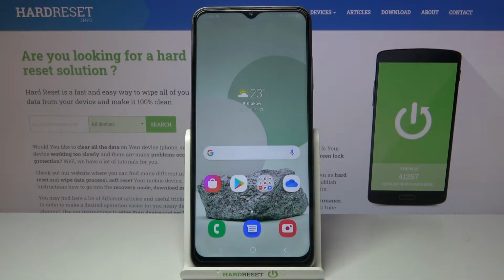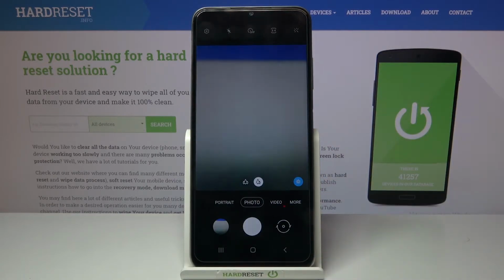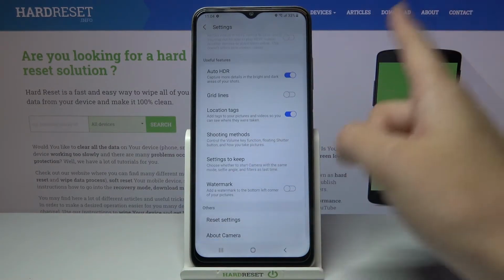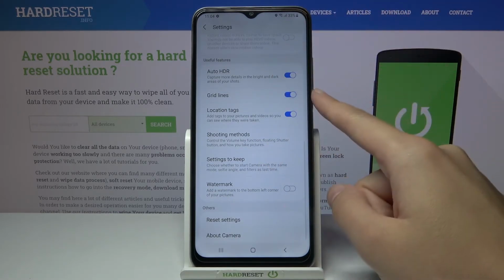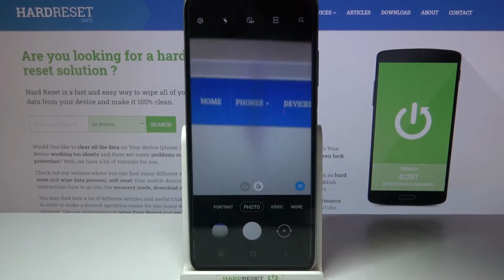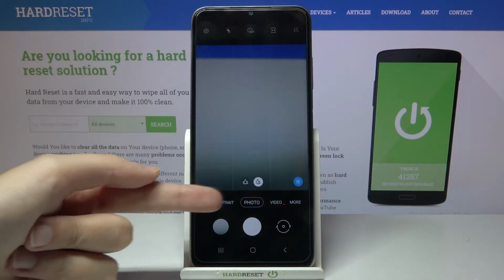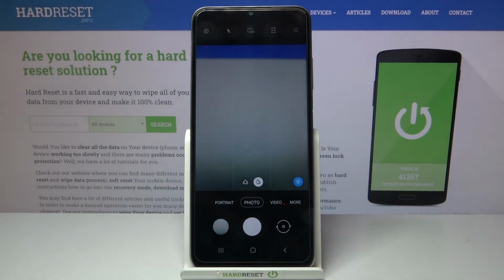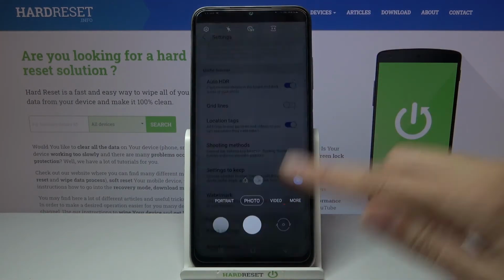How to Enable/Disable Camera Gridlines in SAMSUNG Galaxy A03s – Orientation Lines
Learn more info about SAMSUNG Galaxy A03s:
Interested in how to manage camera options in SAMSUNG Galaxy A03s? Are you looking for a solution to set orientation lines on SAMSUNG Galaxy A03s camera? Check out the presented instructions, where we teach you how to enable/disable camera gridlines on SAMSUNG Galaxy A03s. Watch the attached instructions and learn how to successfully get access to the camera settings, where you will be able to activate or deactivate camera gridlines on SAMSUNG Galaxy A03s easily. Let’s follow the tutorial and set orientation lines on the Samsung camera. Visit our HardReset.info YT channel and discover many useful tutorials for SAMSUNG Galaxy A03s.

How to show grid lines in SAMSUNG Galaxy A03s? How to activate grid lines in SAMSUNG Galaxy A03s? How to turn on gridlines? How to switch off gridlines in SAMSUNG Galaxy A03s? How to show orientation lines in SAMSUNG Galaxy A03s? How to set orientation lines in SAMSUNG Galaxy A03s? How to enable orientation lines in SAMSUNG Galaxy A03s?